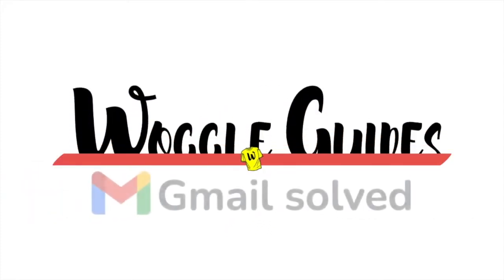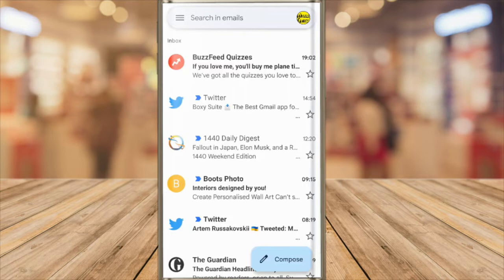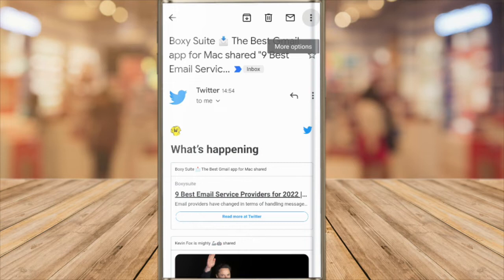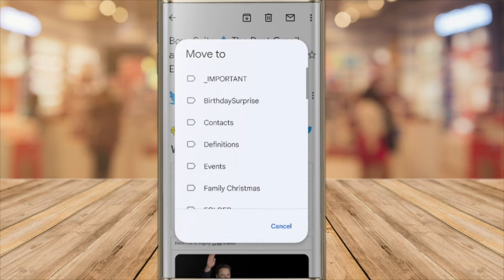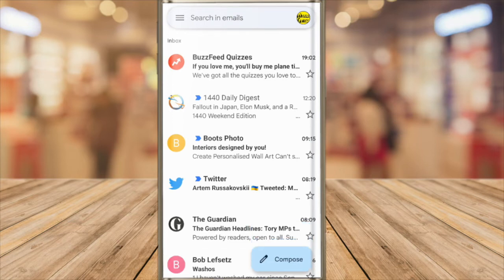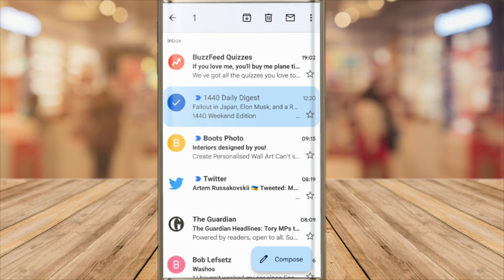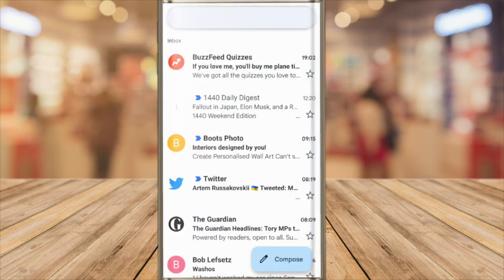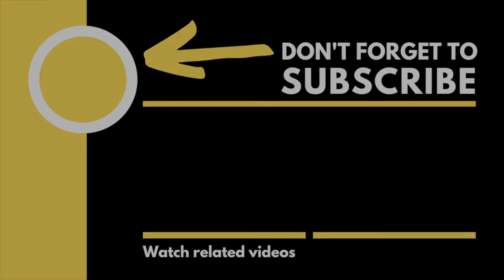How to move an email to a folder in the Gmail mobile app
In this guide, I’ll explain how to move an email to a folder in the Gmail mobile app

🕔  Key Moments
00:00 | Introduction
00:11 | How to move an email to a folder in the Gmail mobile app
01:48 | Wrap up